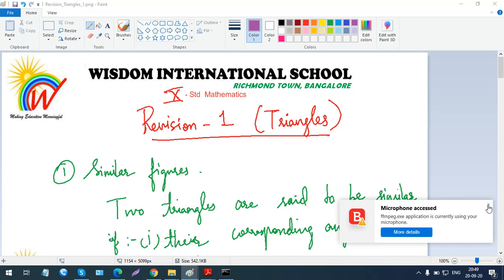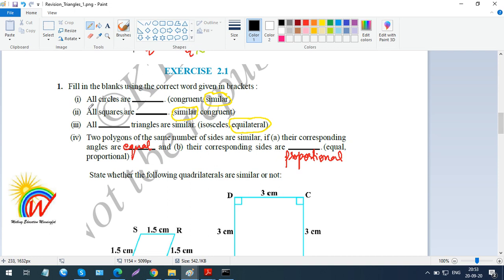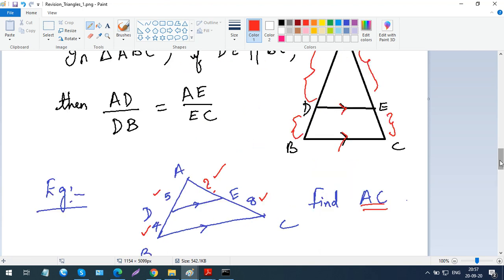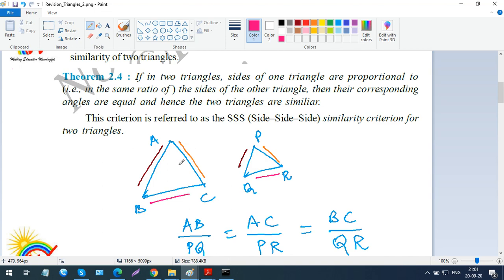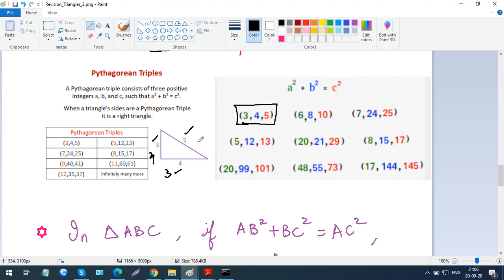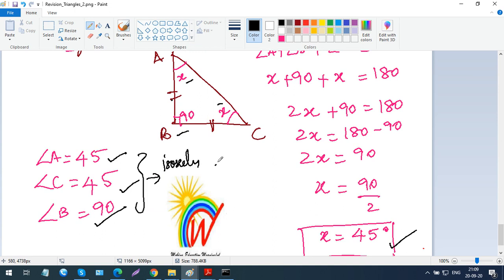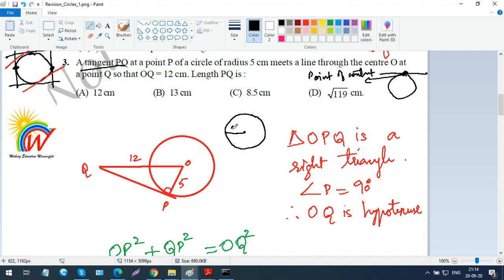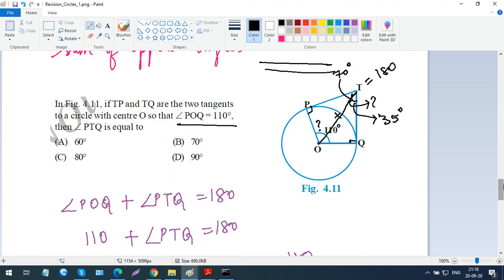STD X, SUBJECT -MATHEMATICS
TOPIC : TRIANGLES AND CIRCLES - REVISION 1